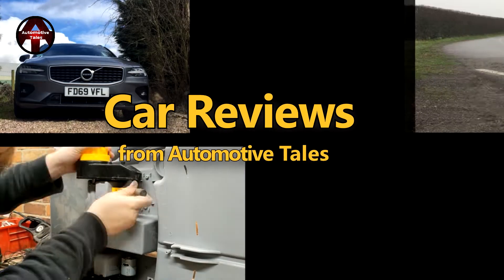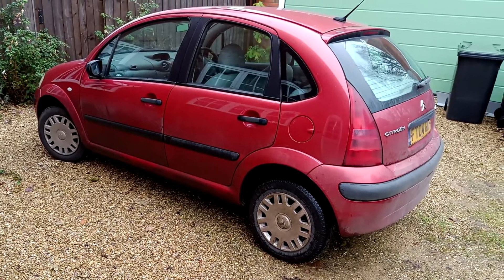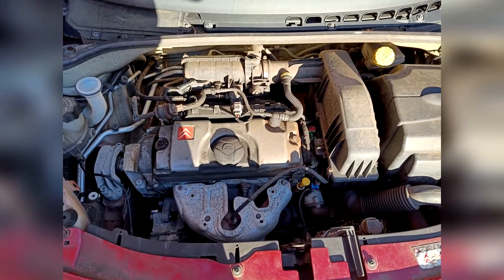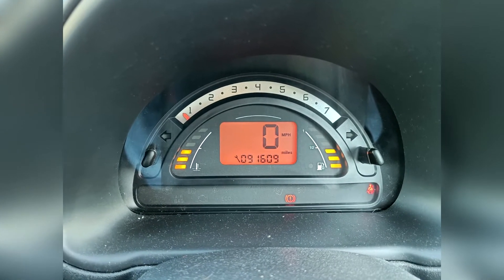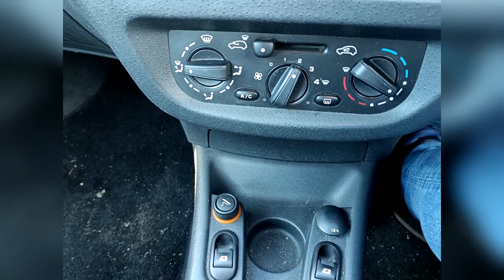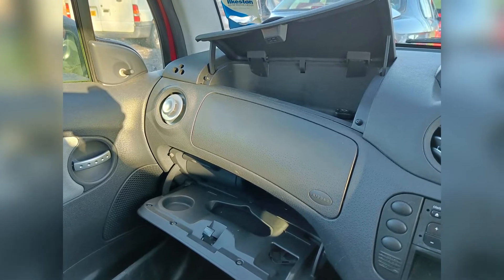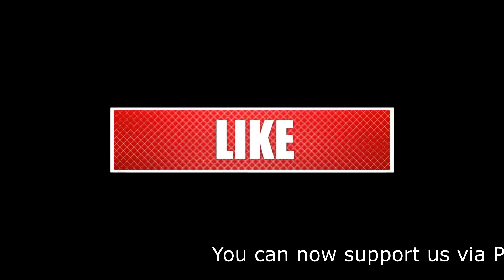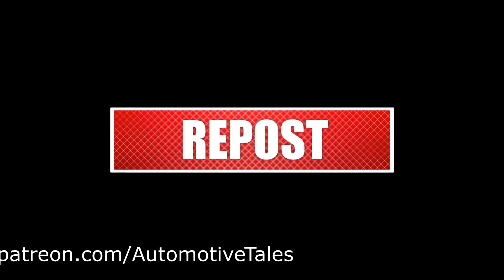Coles' Car Commentary - 2004 Citroen C3 review - Bangernomics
So we're back with Mr Coles ('@YorkshireCEng' on Twitter) with a short Car Review on another interesting small car following on from his one liner reviews on twiitter.  This time its a Bangernomics special with a 2004 Citroen C3 1.1 petrol - how does it compare to some of the newer metal Greg has been testing?  Find out in this Coles' Car Commentary short.

Automotive Tales:
t: @AutomotiveTales
i: @AutomotiveTales
f: @AutomotiveTales

Image Credits
t: @OneMoment.uk
i: onemoment.uk